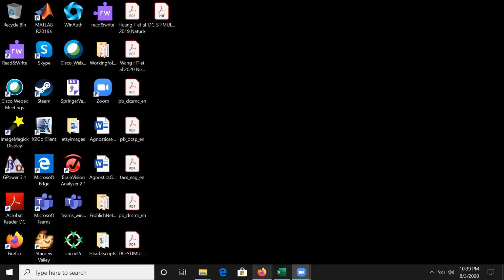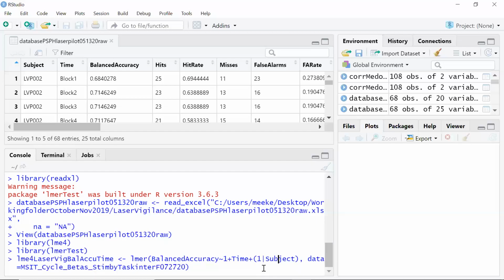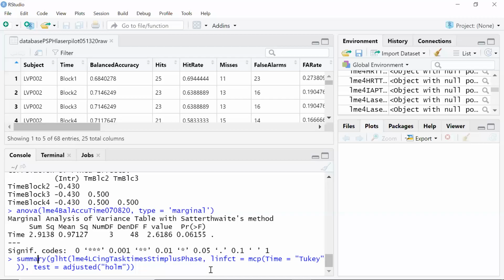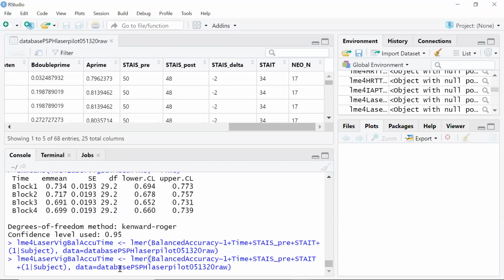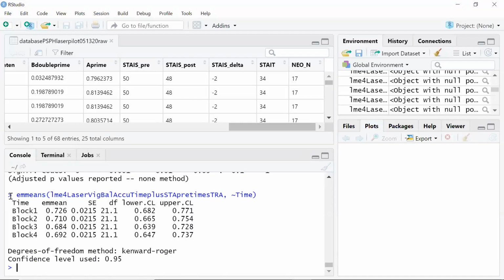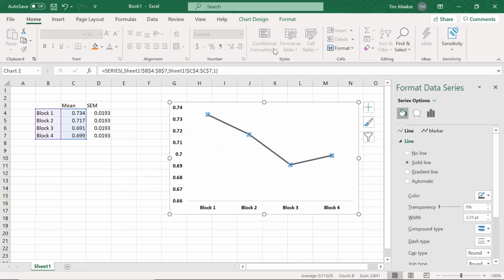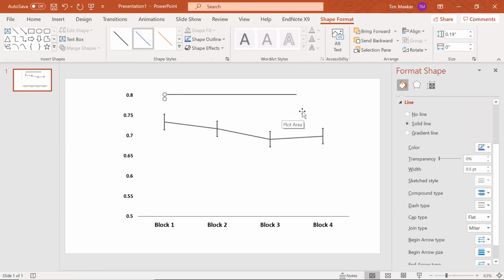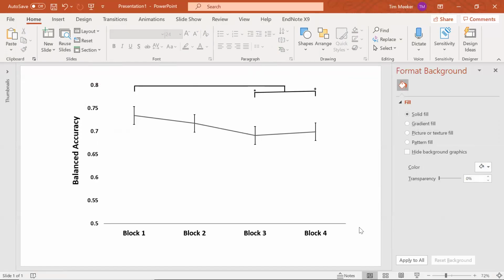How to Use R to Model Linear Mixed Models and make simple graphics using Excel and Powerpoint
This a basic version of the data analysis I used in the following paper published at Journal of Neurophysiology: "During vigilance to painful stimuli: slower response rate is related to high trait anxiety, whereas faster response rate is related to high state anxiety"